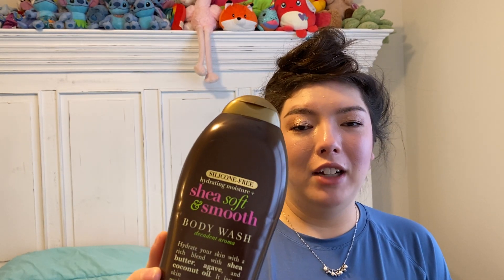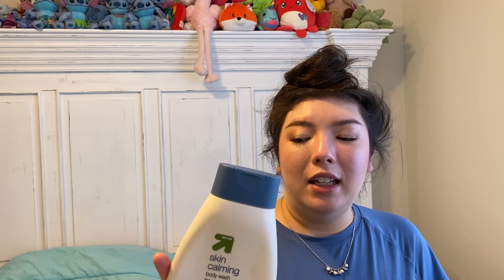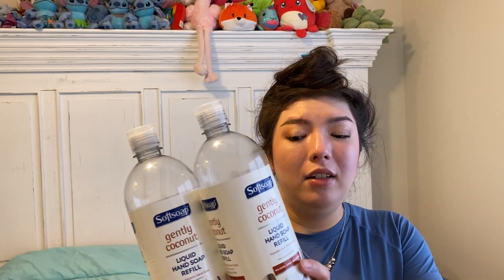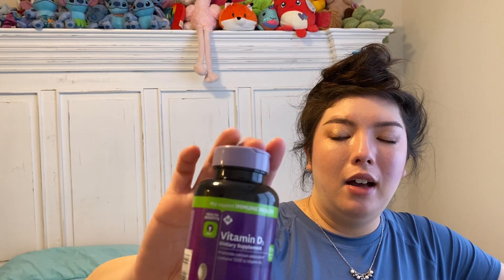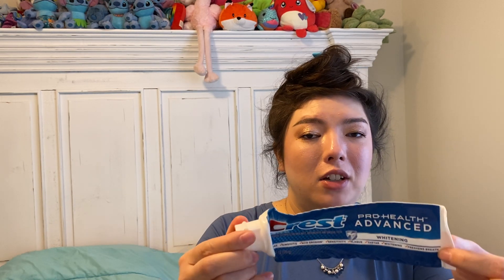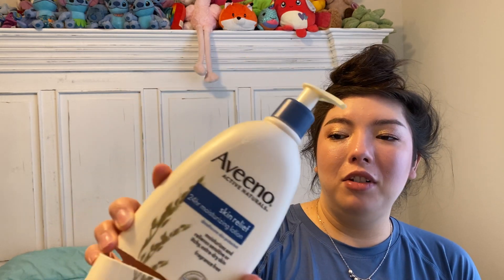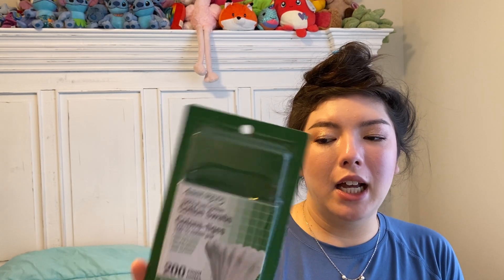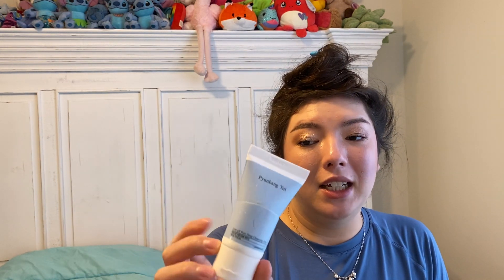January/February 2022 Empties!